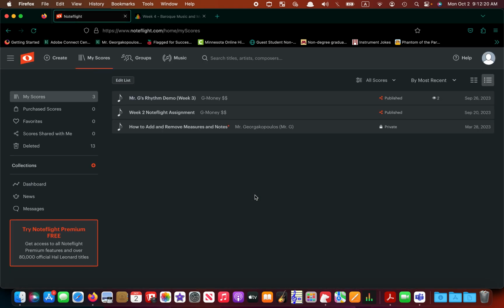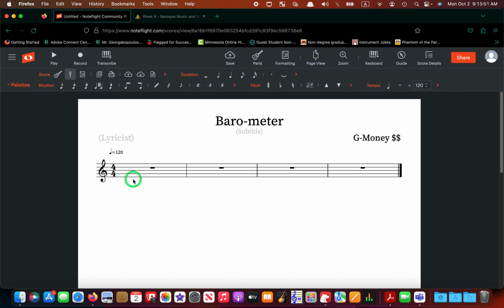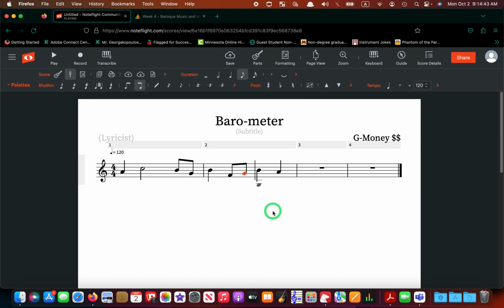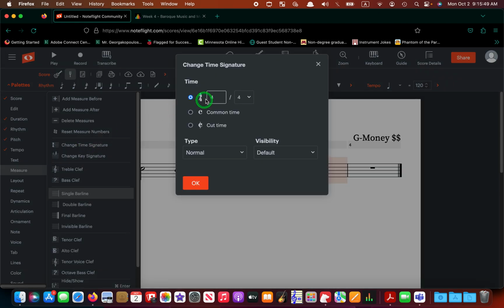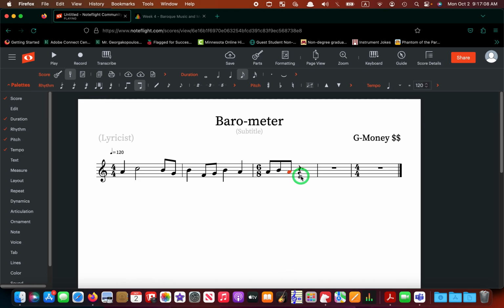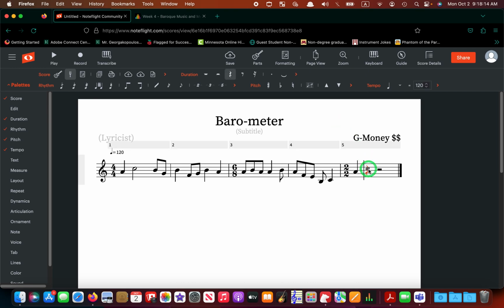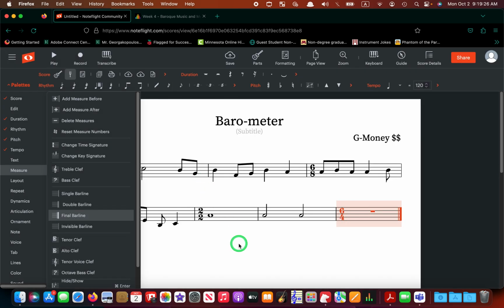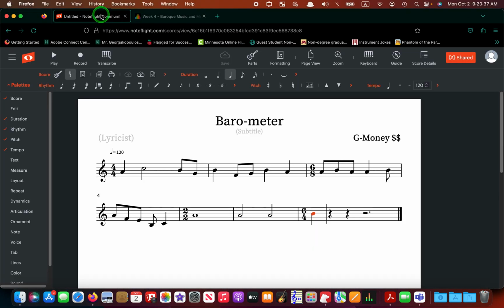Elements of Music - Week 04 Noteflight Assignment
0:00 - Intro
1:02 - Assignment requirements
1:28 - How to delete the Bass clef line
1:58 - 4/4 time signature portion
2:50 - Accessing the "Duration" palette
3:34 - 6/8 time signature portion
4:03 - brief explanation of time signatures
4:32 - using rests to help you complete a measure
5:50 - 2/2 time signature portion
6:30 - adding measures
7:57 - how to share and submit your assignment